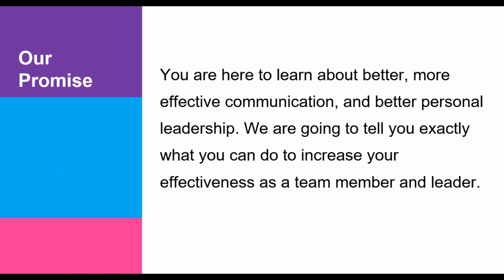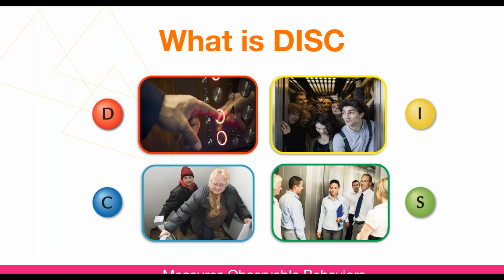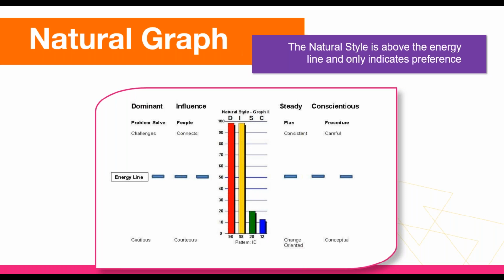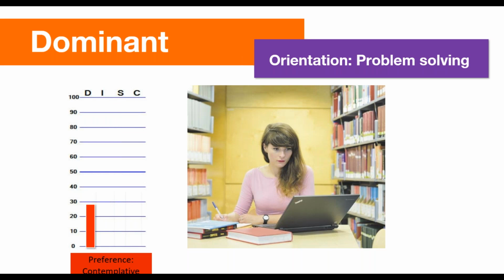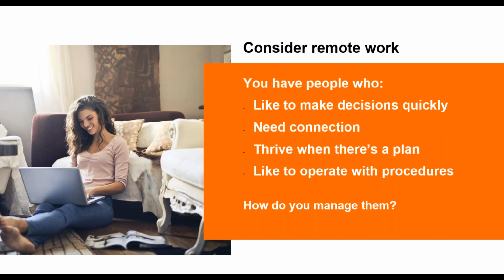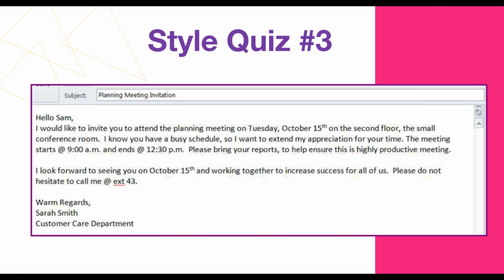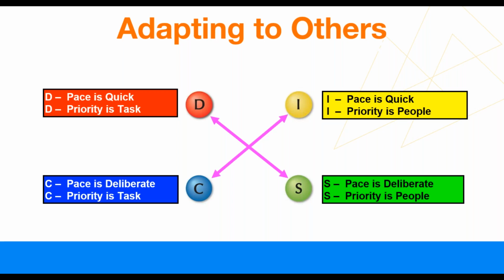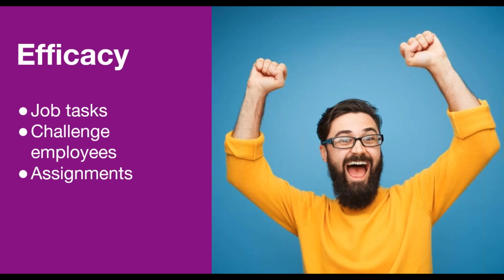Using DISC to Increase Civility, Engagement & Personal Leadership - Recording